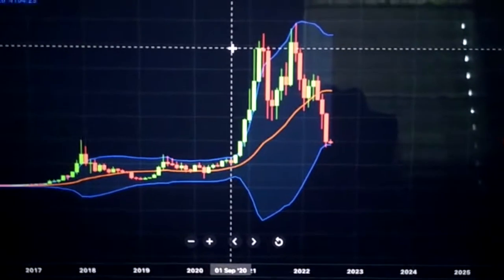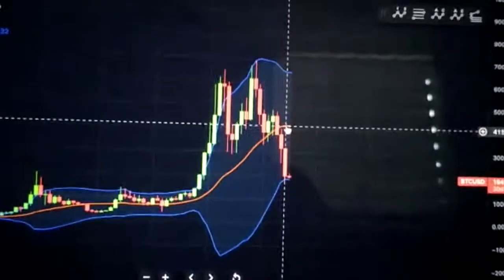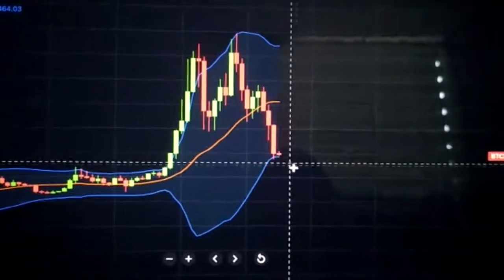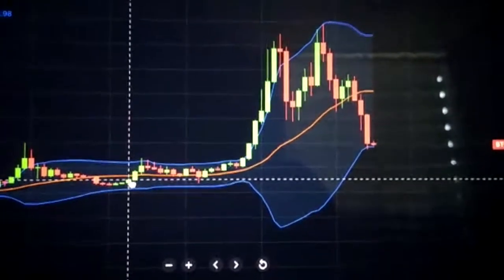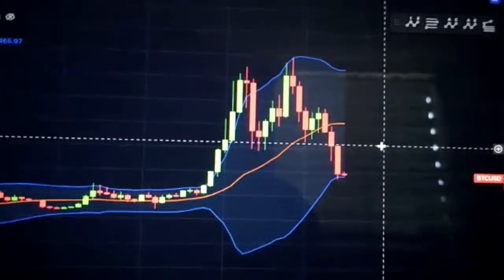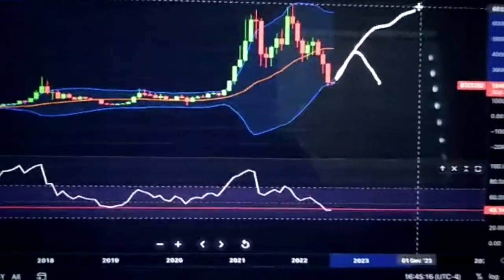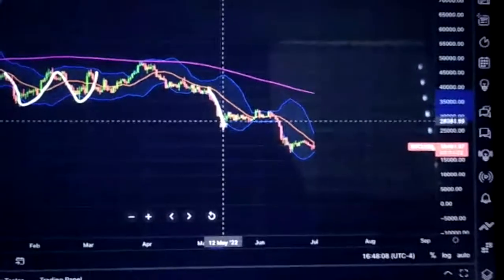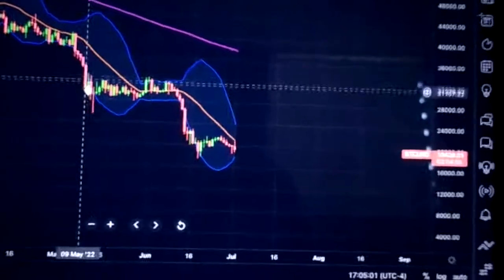Bitcoin Price Prediction - Extreme +50% Price Surge?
Bitcoin price prediction and chart analysis.